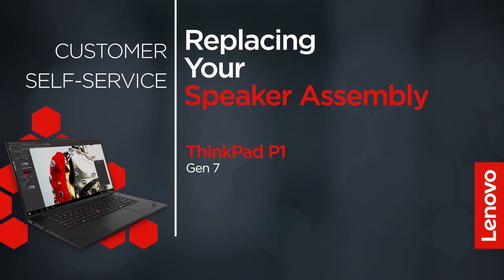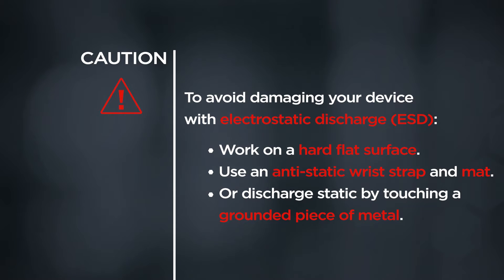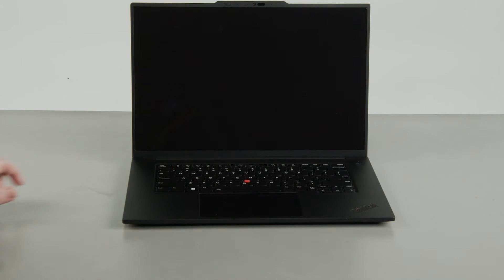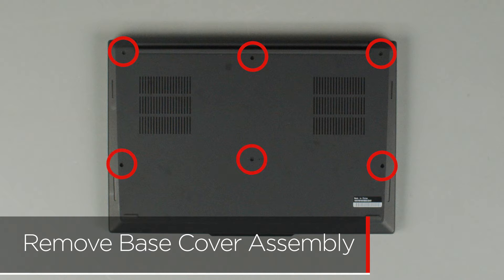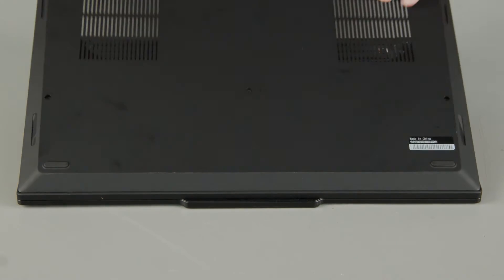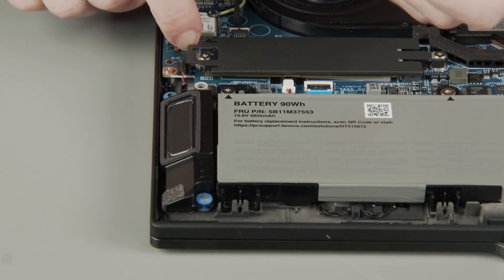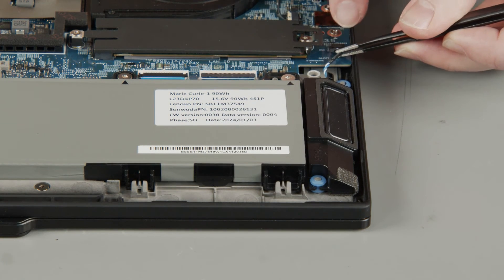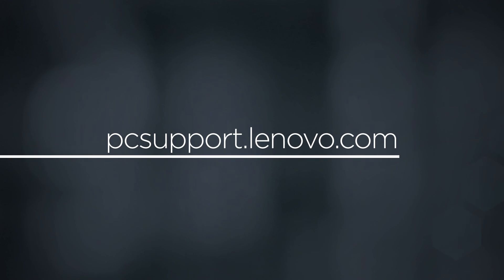Replacing Your Speaker Assembly | ThinkPad P1 Gen 7 | Customer Self Service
This video will show you how to replace the speaker assembly in your ThinkPad. The process in this video will work for the ThinkPad P1 Gen 7.

You will need a screwdriver kit, static-safe tweezers, and 15 minutes of your time.

To view the ThinkPad P1 Gen 7 Self-Repair Guide go

Applicable Machine Types:
ThinkPad P1 Gen 7 - 21KV, 21KW